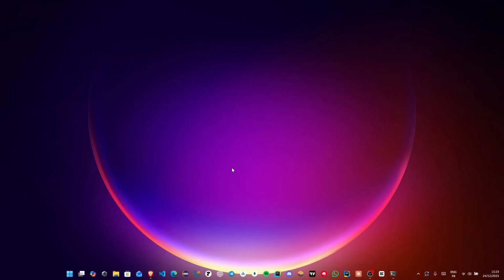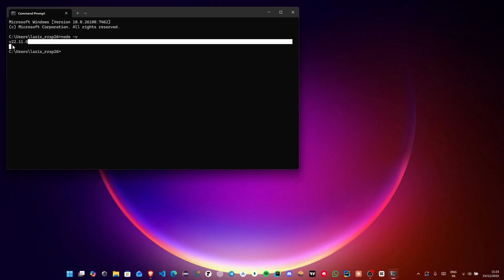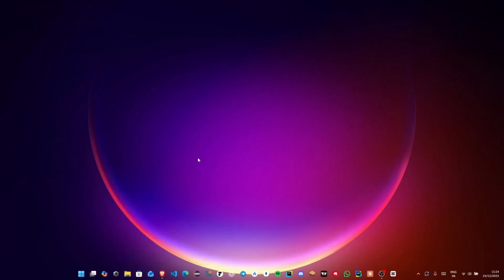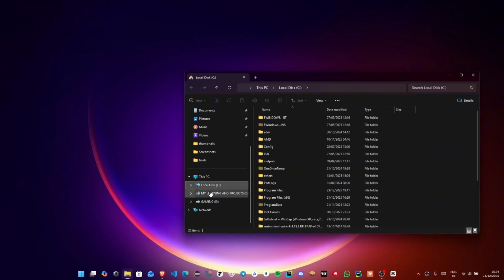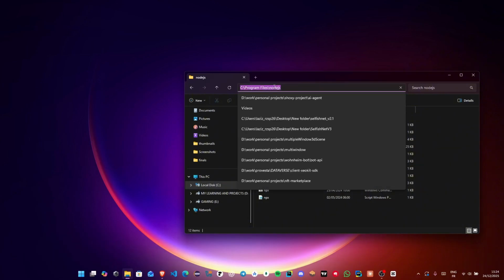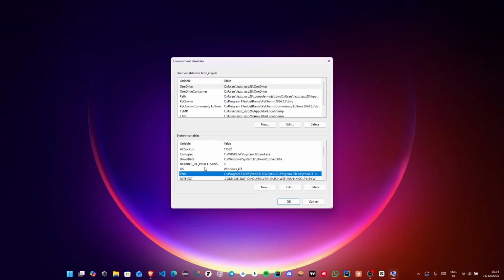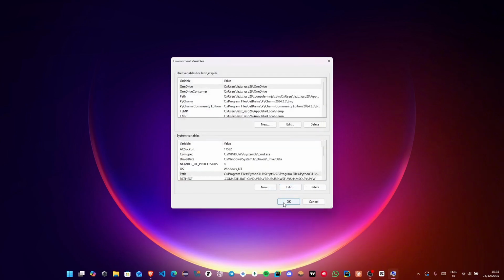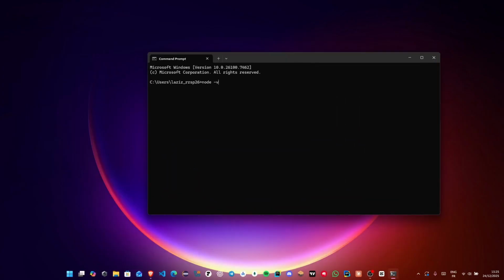How To SETUP Node JS PATH Environment Variable In windows 11 (QUICK & EASY) 2026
In this video, I’ll show you how to set up the Node.js PATH environment variable in Windows 11 quickly and easily in 2026. This step-by-step guide walks you through verifying your Node.js installation, locating the correct Node.js folder, adding it to the system PATH, and confirming everything works correctly using Command Prompt or PowerShell. Whether Node.js commands aren’t recognized or npm isn’t working, this tutorial helps you fix the issue fast and avoid common mistakes.

We won't bother you with notifications and it would help us a lot!